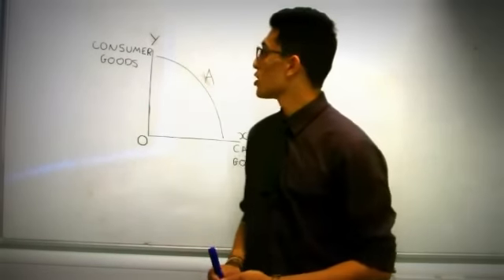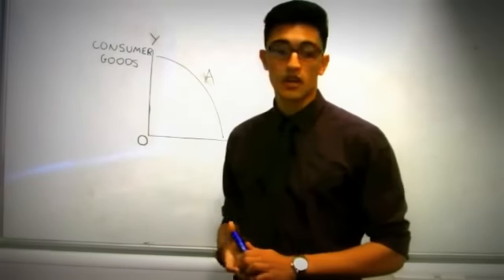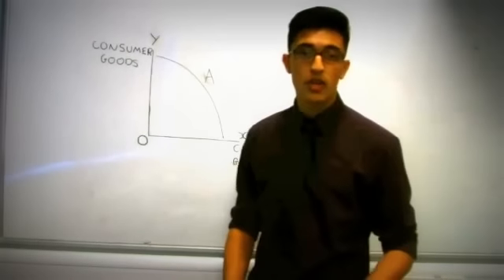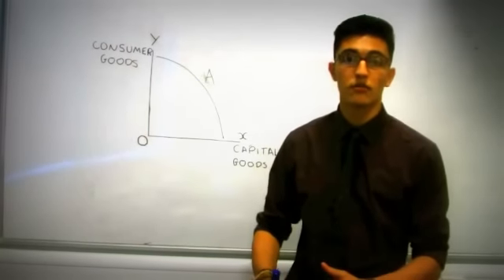Introduction to Alevel Economics!